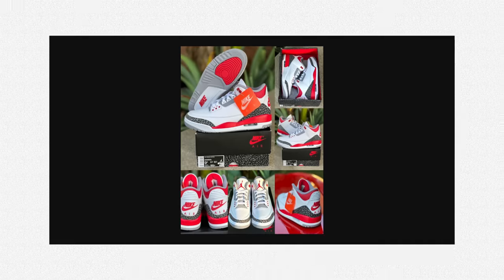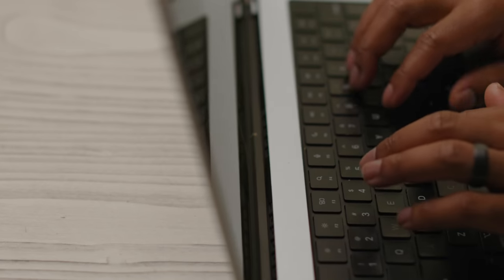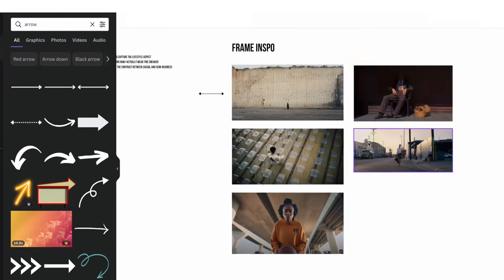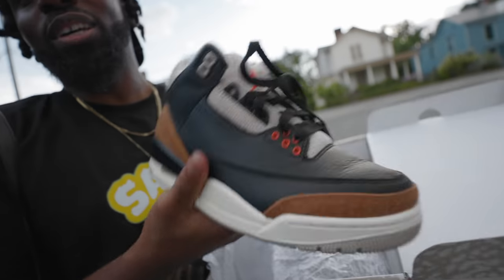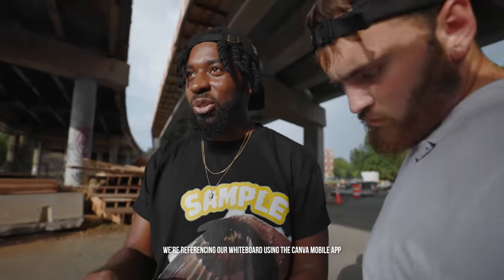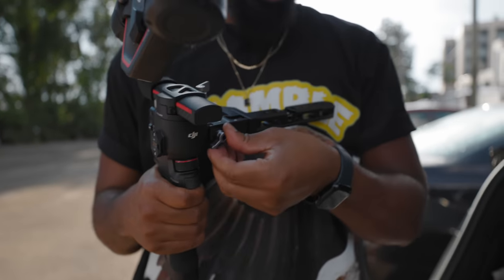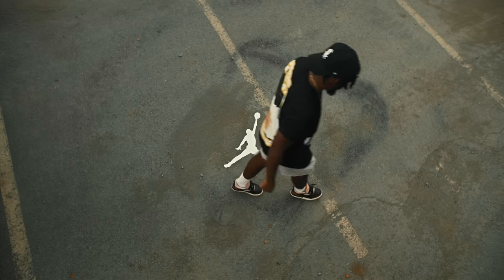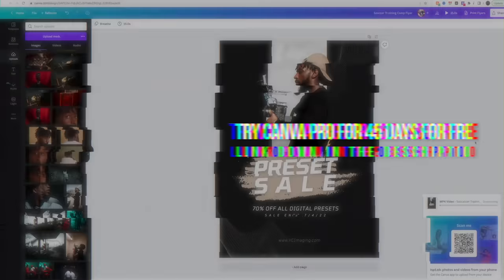Filming A Jordan Commercial On The Canon C70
Canon RF Speedbooster (Adapter)
Sigma 35mm f/1.4 ART EF (Lens)
Canon 50mm f/1.2 L (Lens)
Canon R6 (BTS Camera)
Canon 16-35mm f/2.8 III (Lens) Via Amazon
Junior Boom Arm - B&H
Stand For Junior Boom - B&H
DJI RS3 Pro (Gimbal)
Edited by:
Shayne Borden

 canon c70 rig canon c70 commercial canon c70 cinematic